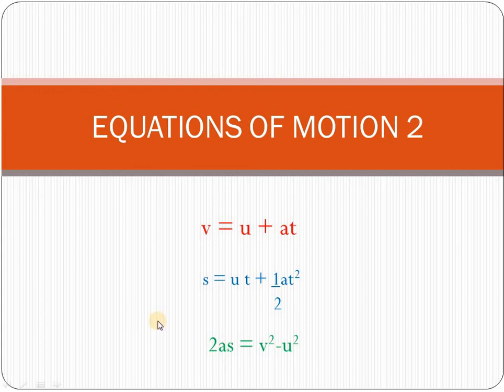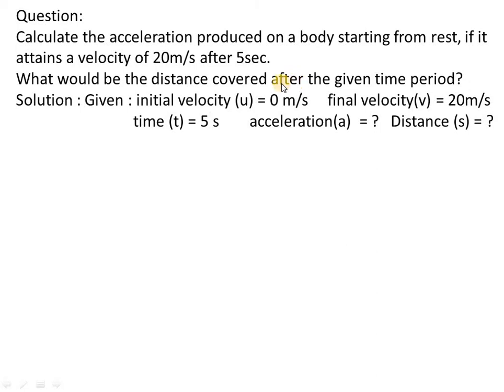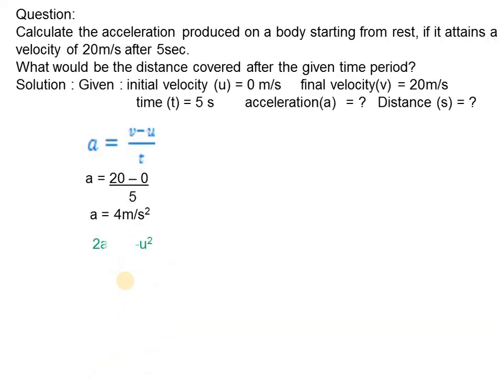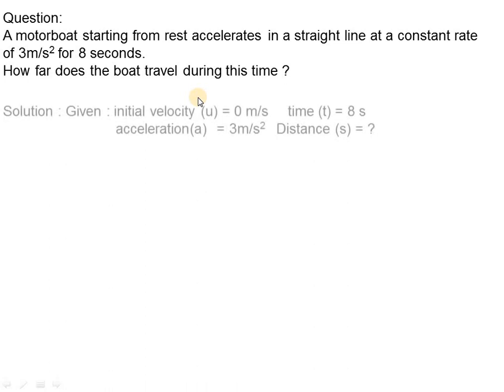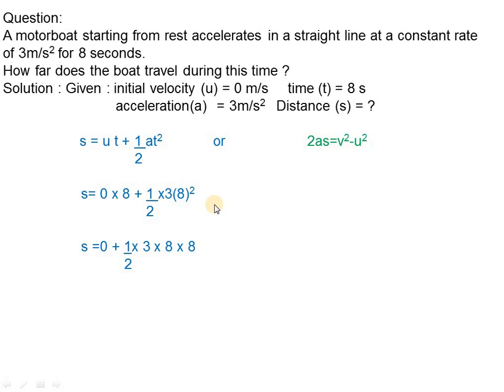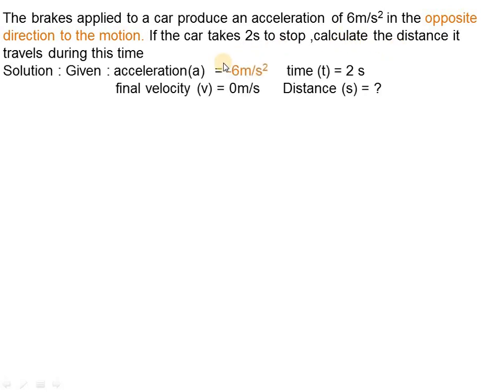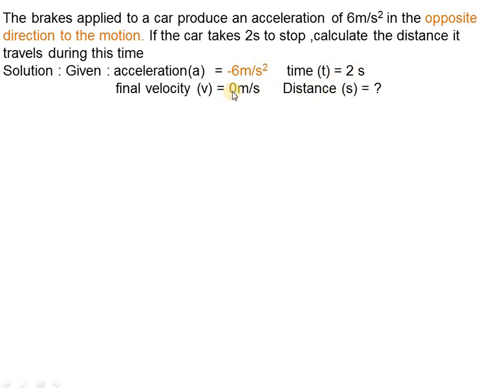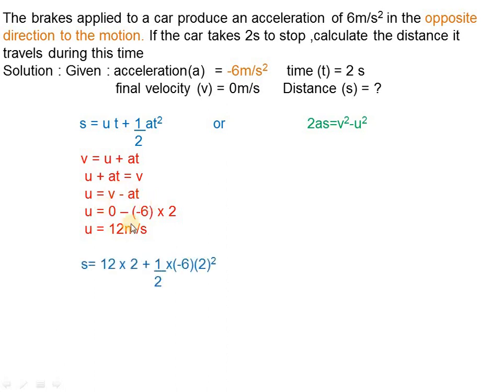equation of motion 2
solving the numericals